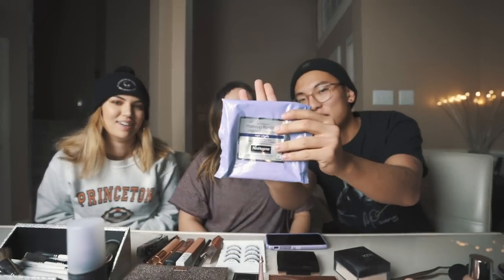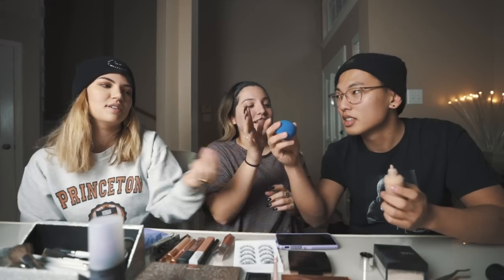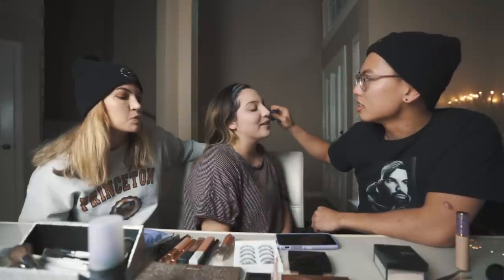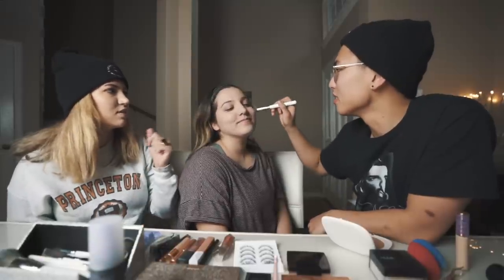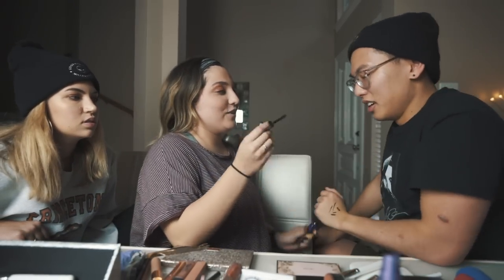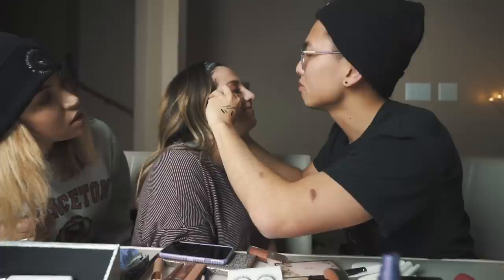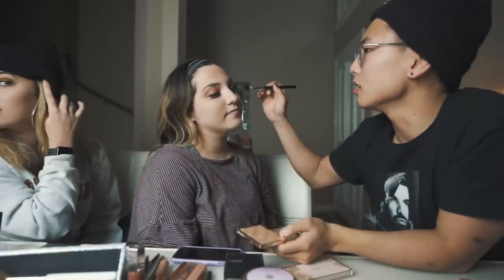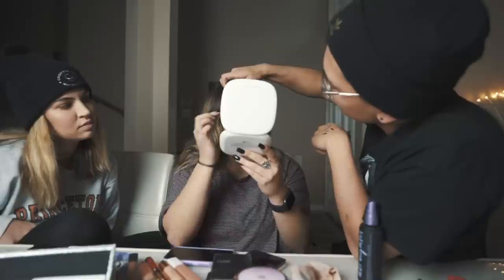Doing My Best Friend's Makeup!!!